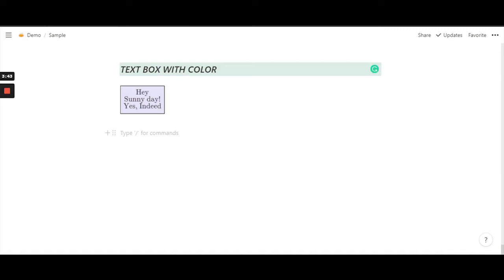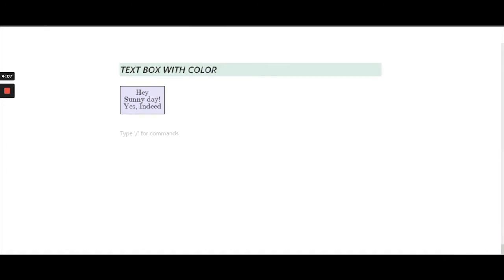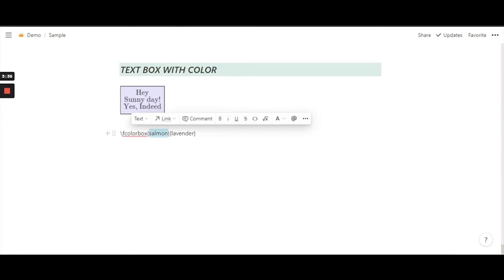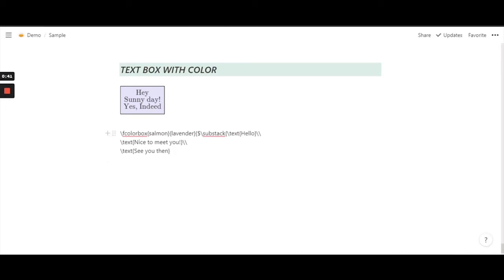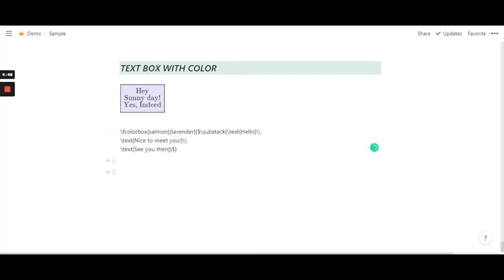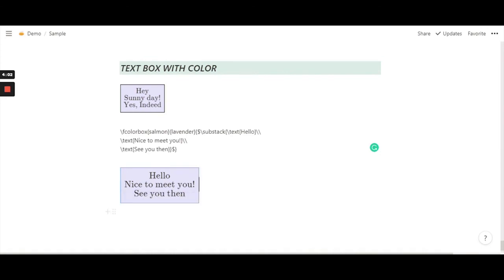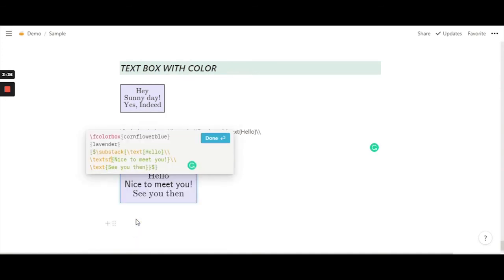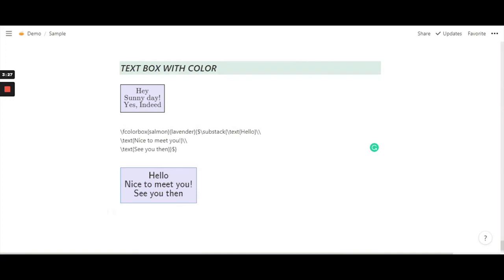Text Box with Color Text Style in Notion - Part 1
In this video, I'll show you how you can create this Text Color with the Color Text effect in Notion. It is a really nice way for only a particular sentence or an important point that you want to convey, to stand out from the rest of the paragraphs on the page. Even if you are a beginner to notion, this video is perfect for you.

You will learn new functions that can be mixed and matched with other functions to create a wonderful text style in notion.
You will also learn how to alter portions of the equations quickly when in a hurry and the text will still look aesthetic as ever.